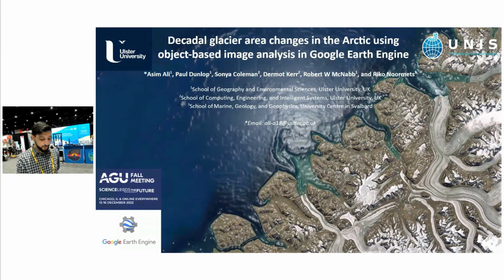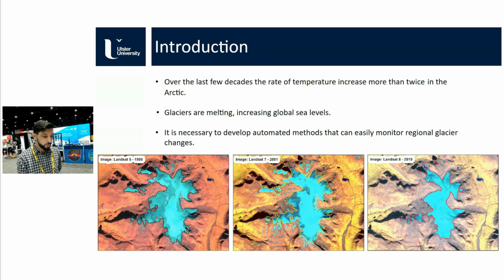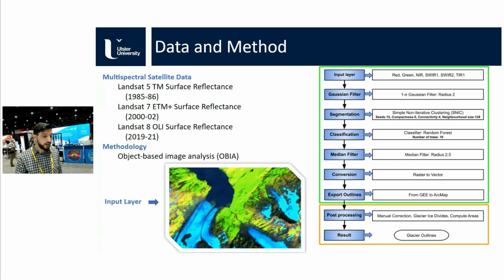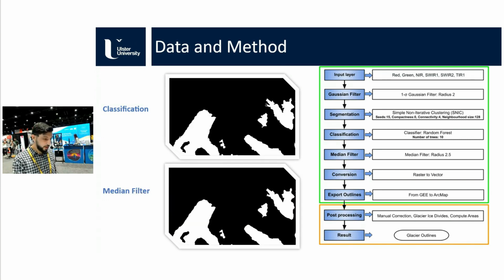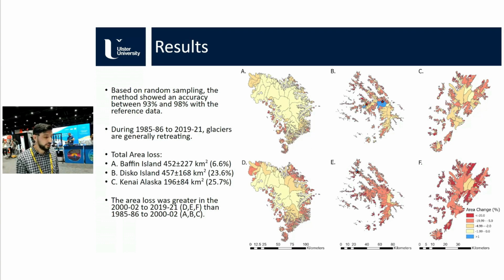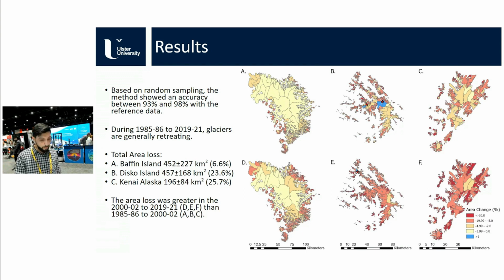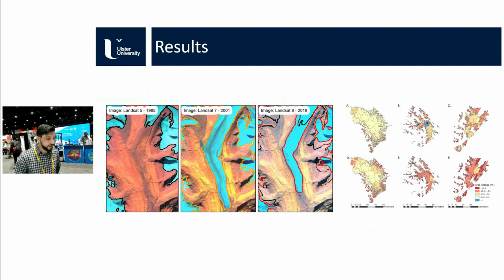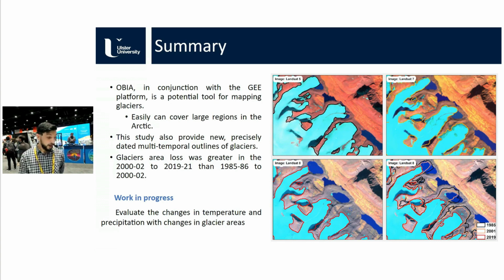Decadal glacier changes in Arctic using object-based image analysis w/ Earth Engine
Asim Ali,
PhD Student, at Ulster University, Northern Ireland

Abstract by speaker:
We mapped 1723 glaciers in Baffin Island, Canadian Arctic, Disko Island, Greenland and Kenai, Alaska, using Object-Based Image Analysis (OBIA) applied to multispectral Landsat satellite imagery in Google Earth Engine (GEE) to quantify the glacier area changes over three decades